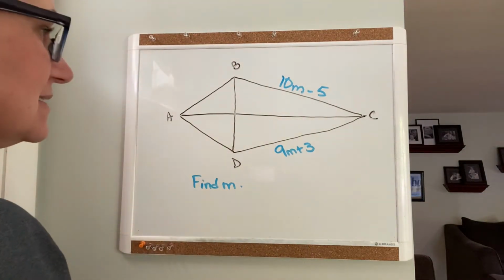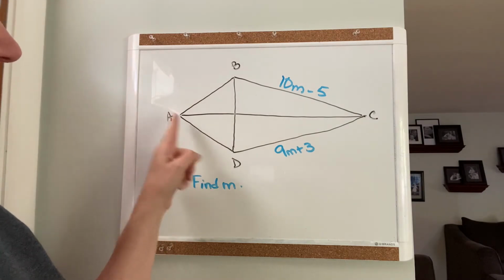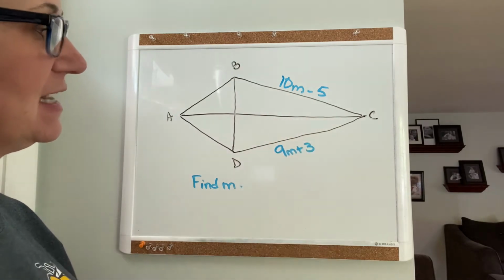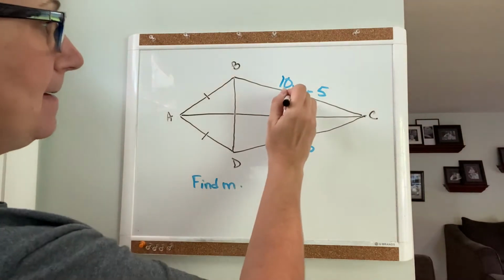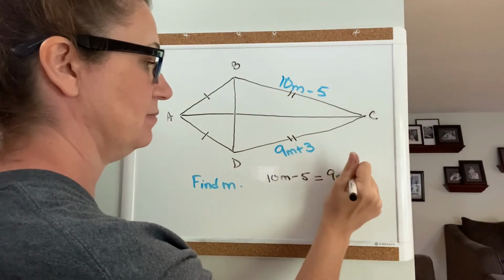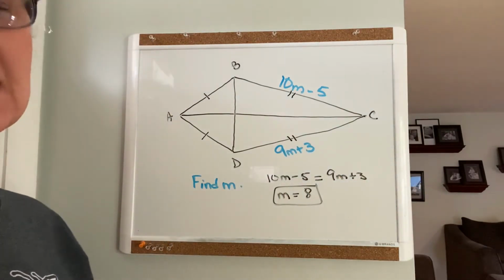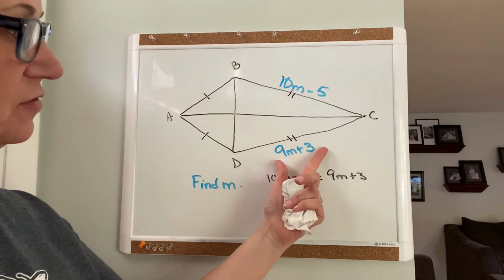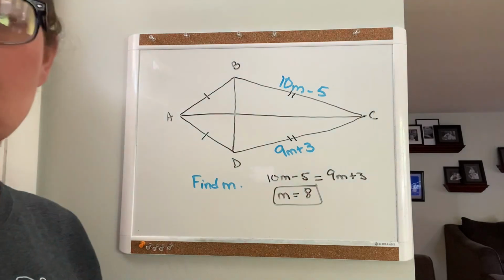Math 10 Kites V2